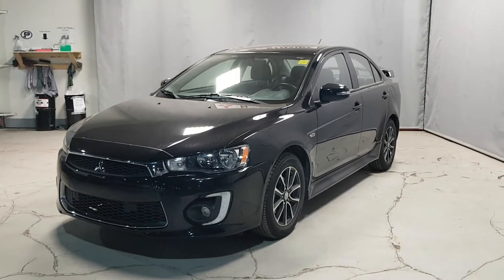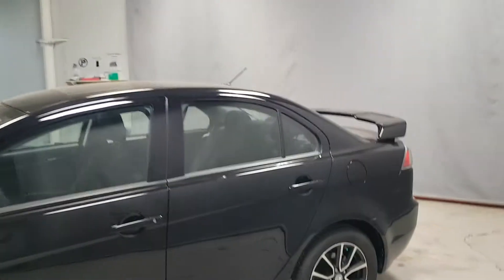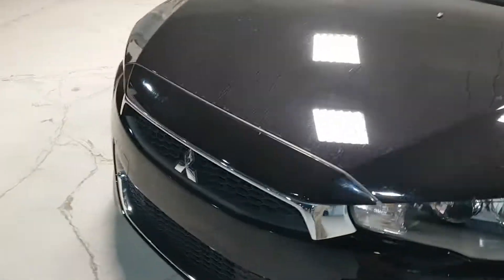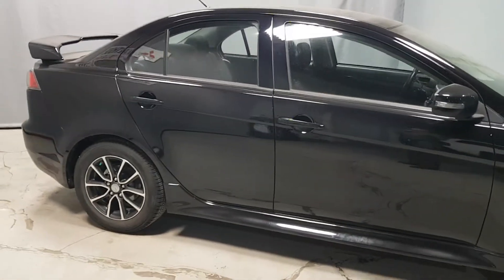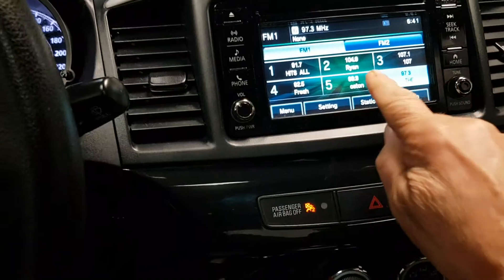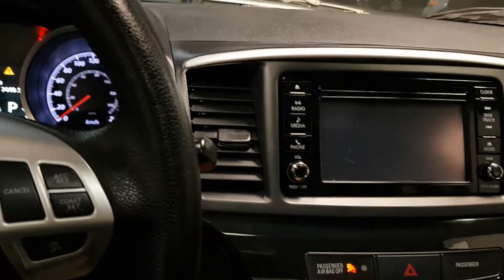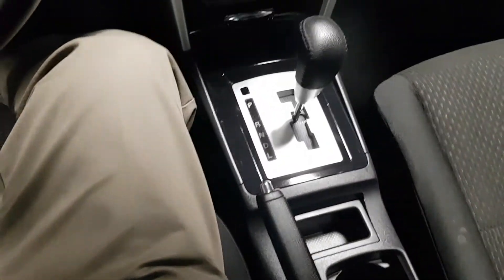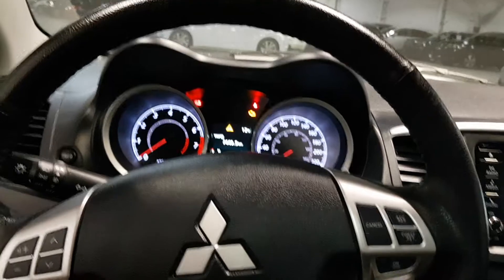17B68131 2017 Lancer Anniversary Edn